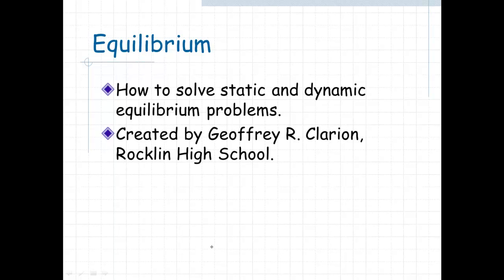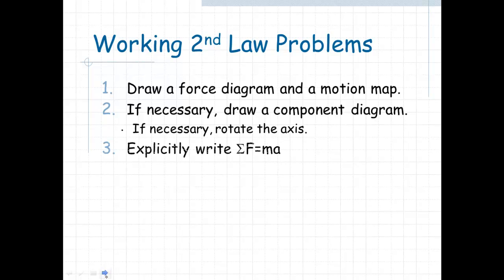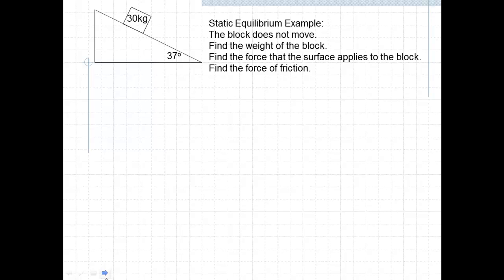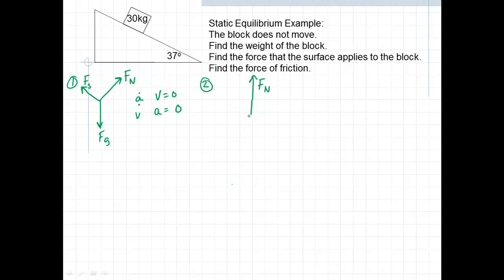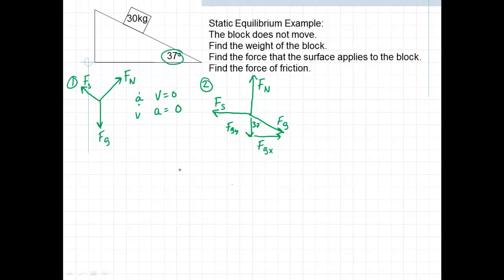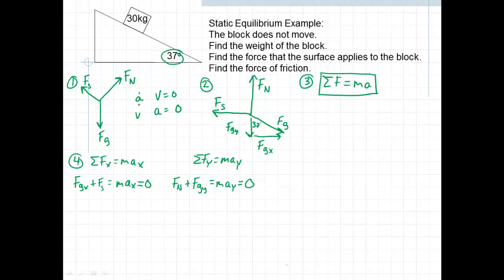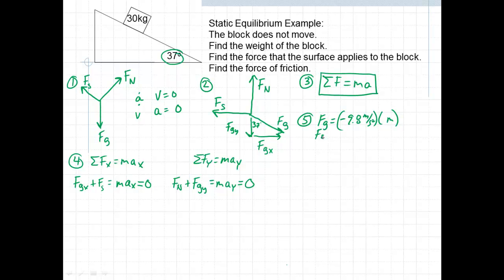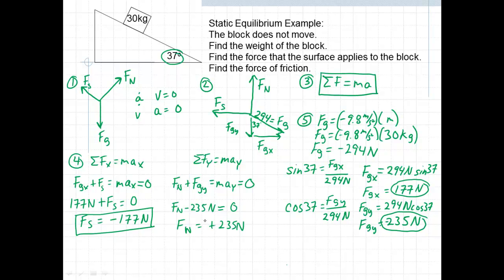Rocklin Thunder Physics AP Physics Forces Static Equilibrium #1 Physics Tutor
Rocklin Thunder Physics AP Physics Forces Static Equilibrium #1